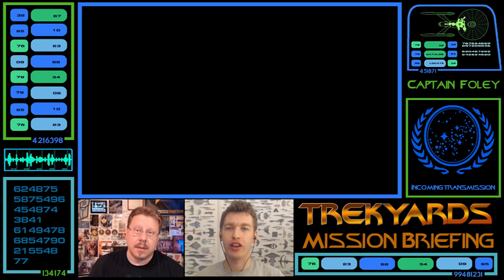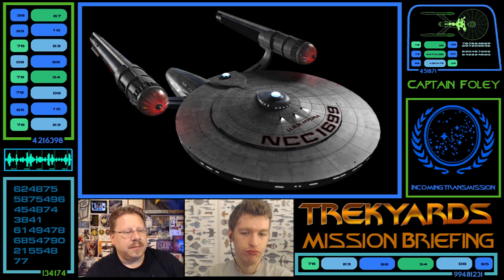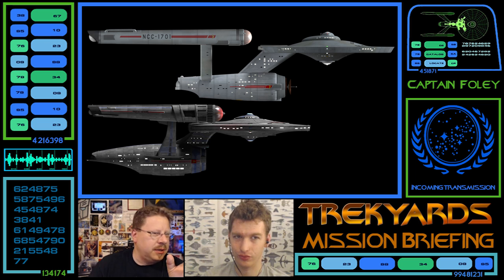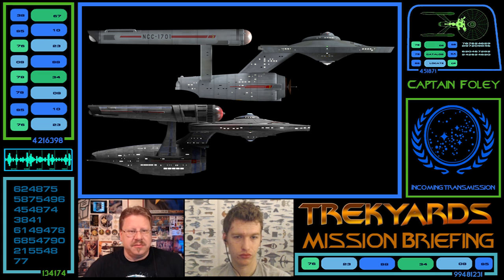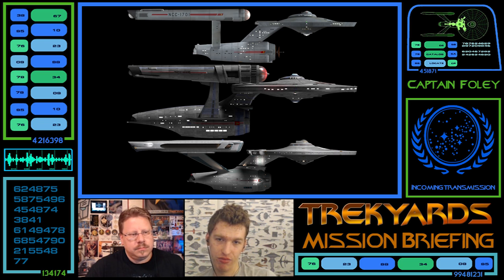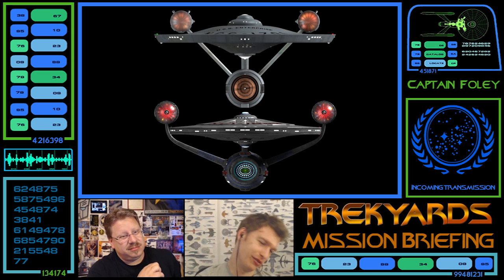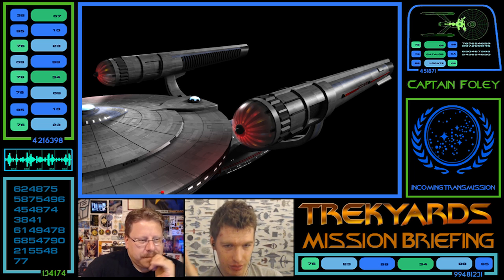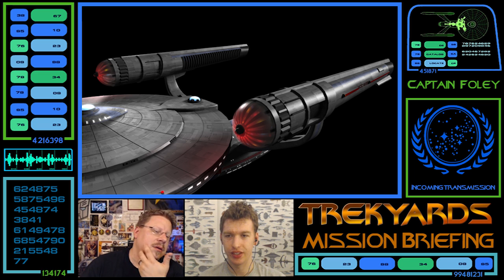Trekyards EP341 - USS Hydra (Fan)